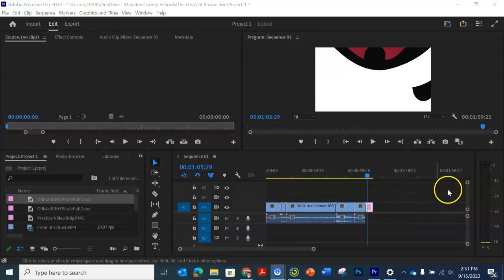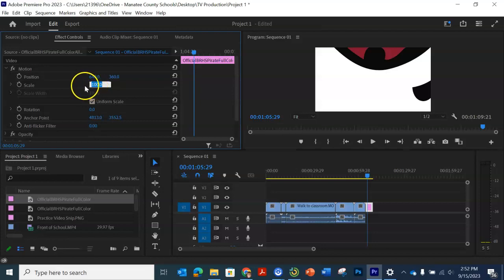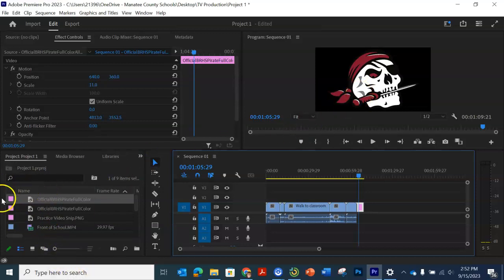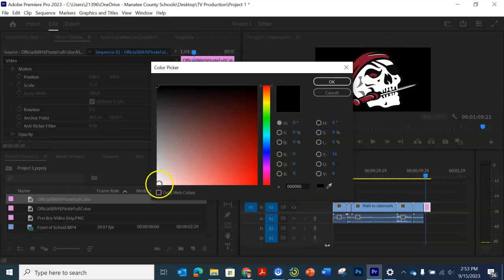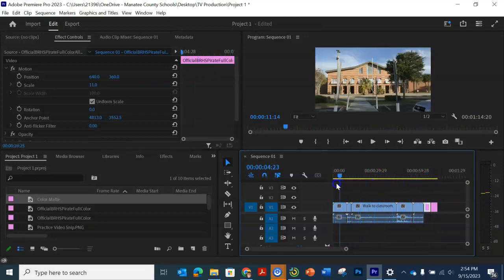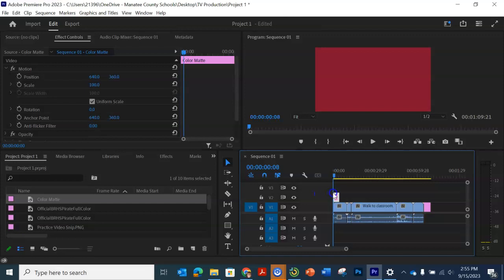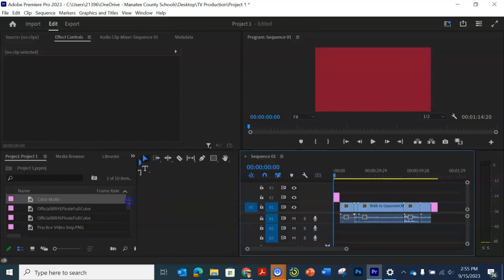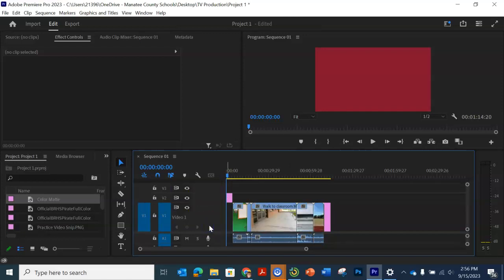Project 1 Part 1